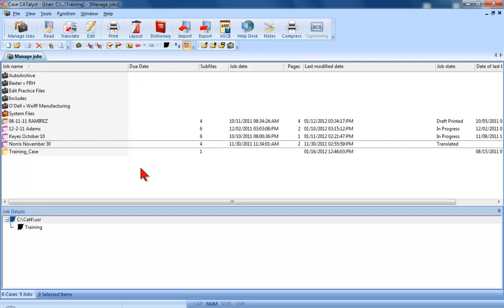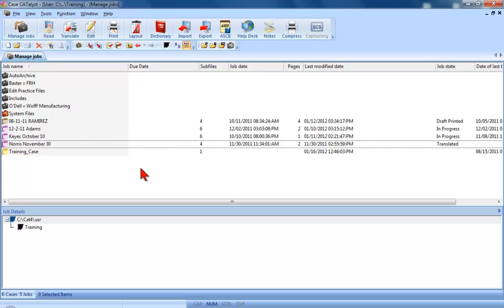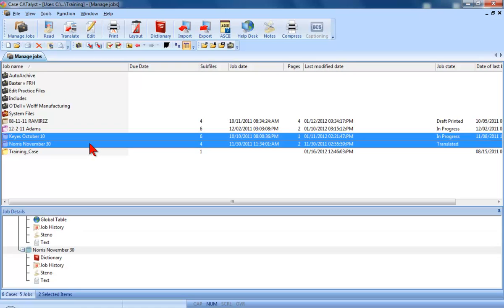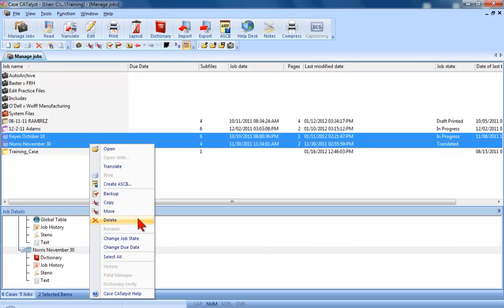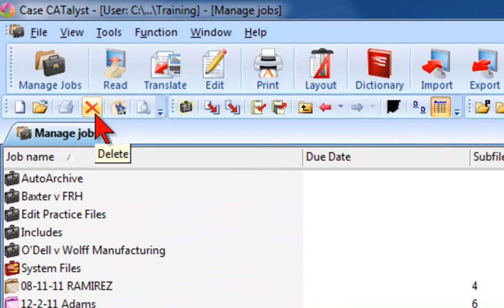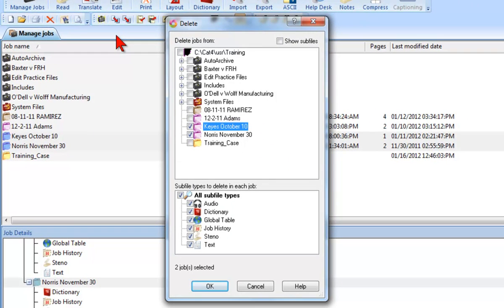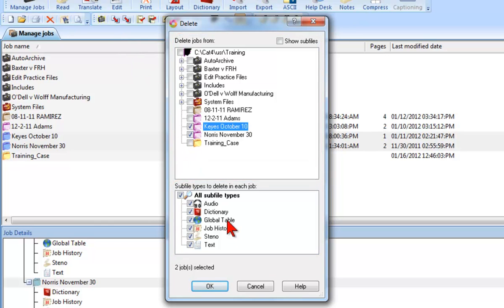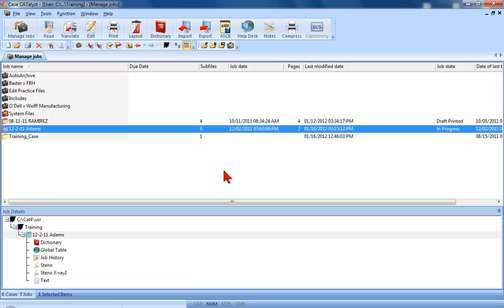CATalyst Training: Manage Jobs and Delete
Delete:  Learn how to remove jobs from your User.